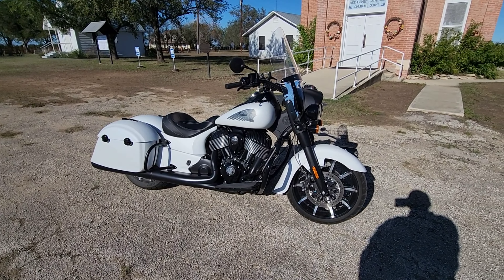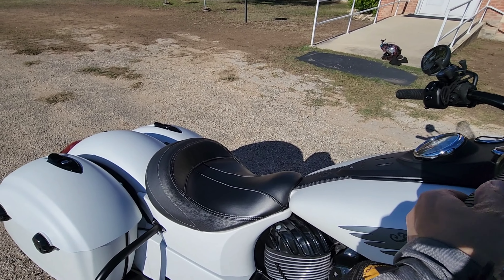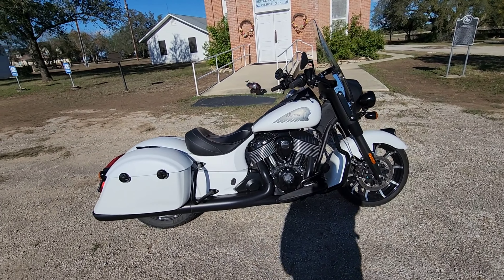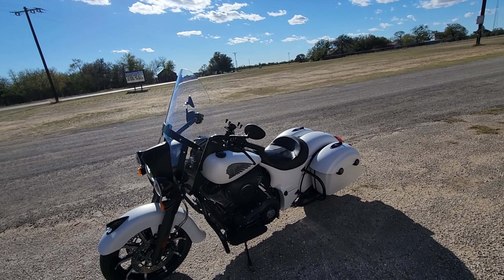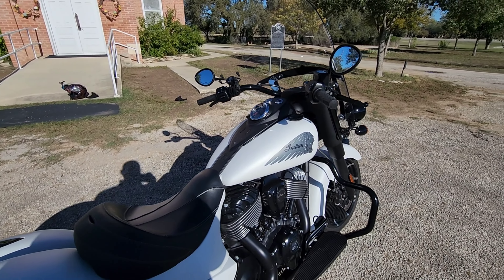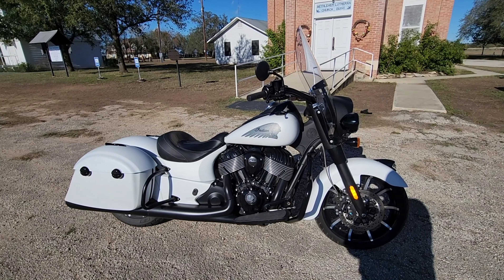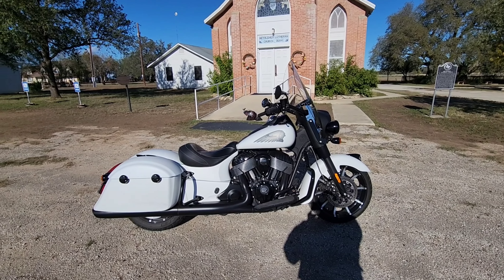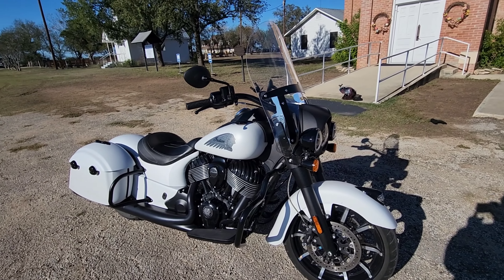Indian Springfield Dark Horse 🐎 White Smoke 🙌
2019 Indian Springfield Dark Horse